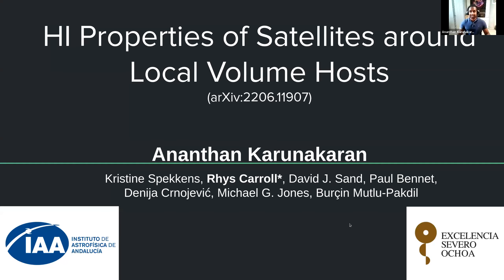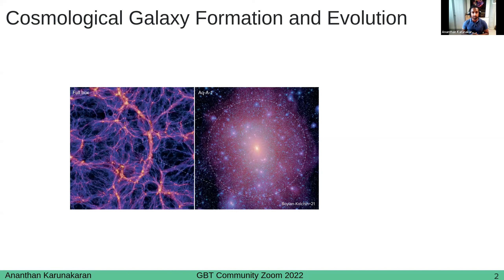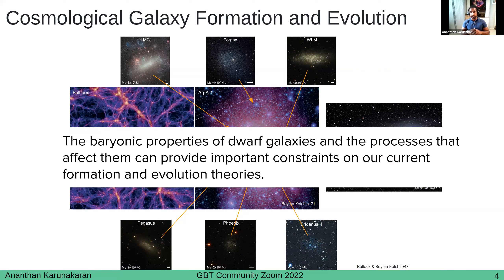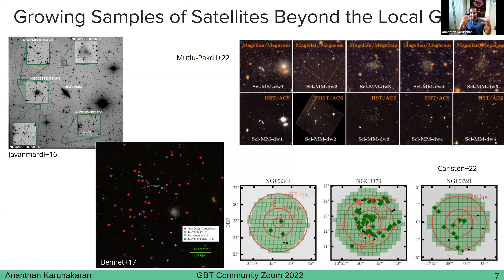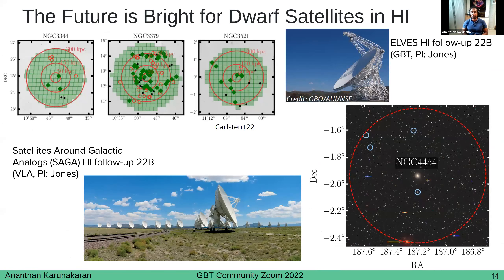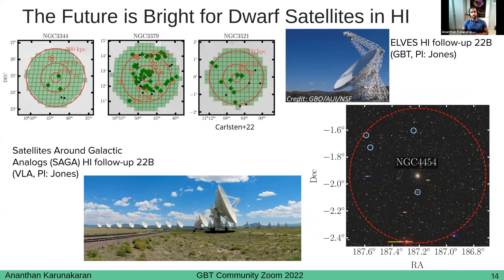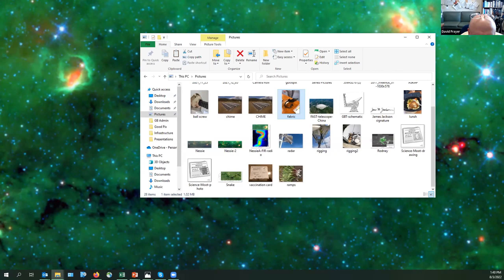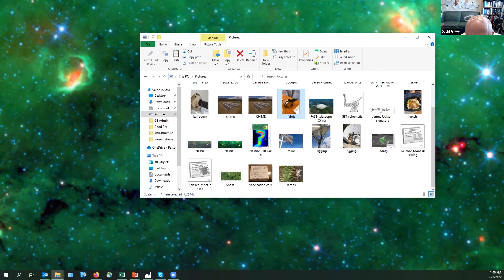8-3-22 GBO Community Zoom: science & news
Agenda
Observatory News & Updates: Jim Jackson(GBO)
Science Talk: Ananthan Karunakaran (Instituto de Astrofísica de Andalucía)
HI Properties of Satellite Galaxies Around Local Volume Hosts
Abstract: Dwarf galaxies play a crucial role in our current model of galaxy formation and evolution within the Lambda-Cold Dark Matter framework. Understanding and constraining their baryonic properties provides crucial insight into their evolutionary histories. Our most detailed observations of dwarf galaxies are from within the Local Group (LG), owing to their proximity. With the LG, we have been able to study the crucial environmental interplay between the Milky Way (MW), M31, and their dwarf satellite systems. It is well-established that most satellites within the virial radii of the MW or M31 are gas-poor and quenched, while those beyond it are gas-rich and star-forming. With improvements in optical instrumentation and novel source detection algorithms, we have only recently begun to detect and confirm faint satellites in systems beyond the LG. Some of these systems consist of predominantly star-forming satellites, in contrast to the Local Group, while others are broadly similar. A key component that is missing in these studies is constraints of their neutral hydrogen (HI) gas content, a crucial ingredient in the star-formation process. I will present our deep HI observations with the Green Bank Telescope of dwarf satellite galaxies beyond the LG. These observations are probing, for the first time, into an interesting "transition" region in satellite luminosity/stellar mass, above which brighter satellites are predominantly gas-rich, and below this region lie the equivalent of gas-poor dwarf spheroidals/Ultra-Faint dwarfs. I will discuss our efforts to understand general population trends relative to the MW and highlight avenues forward with the GBT and facilities like the Very Large Array.